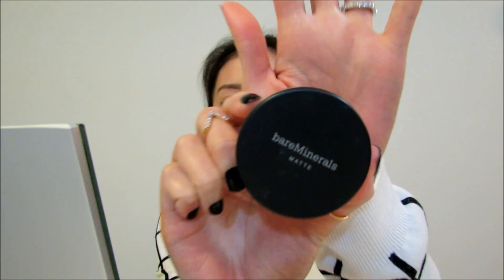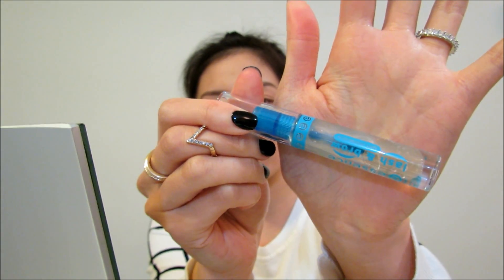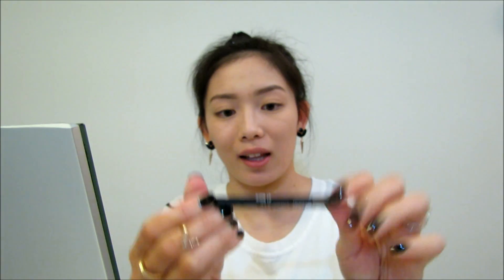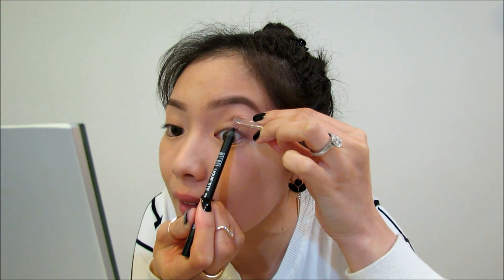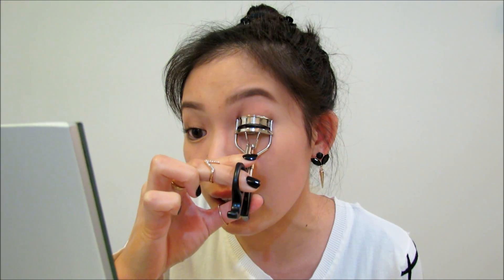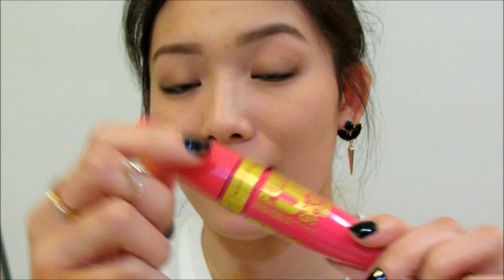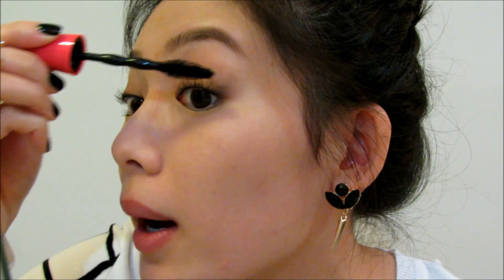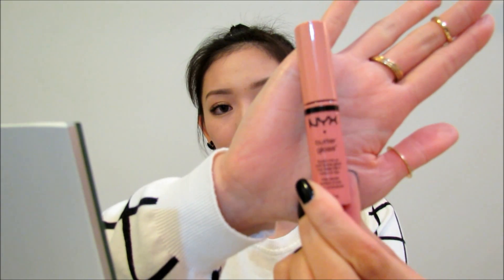Natural Effortless Effort Make Up Tutorial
Hi Darlings! Today I am going to show you how I achieve my natural effortless (but looks like I put some effort into it) make up look. I have been wearing this look a lot lately over in my vlog channel & have been getting compliments (thank you!) so I thought I might as well show you all as well! I hope you enjoy it!! ^___^

♡ Linda

Products used:
Bare minerals matte foundation, fairly light
Bare minerals mineral veil
Kate brow powder
Essence lash & brow gel mascara
Milani liquif-eye eye liner pencil, black
Origins ginzing brightening cream eye shadow, 06 coffee buzz
Maybelline pumped up volume waterproof mascara, blackest black
Tarte amazonian clay matte waterproof bronzer, park ave princess